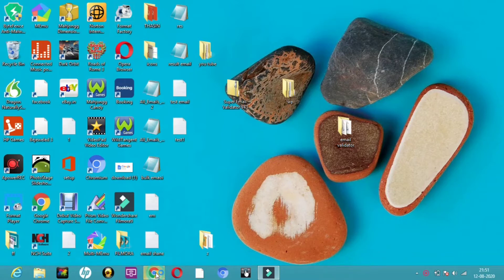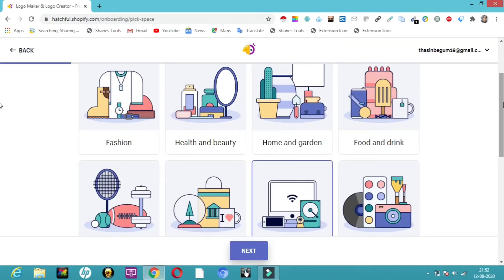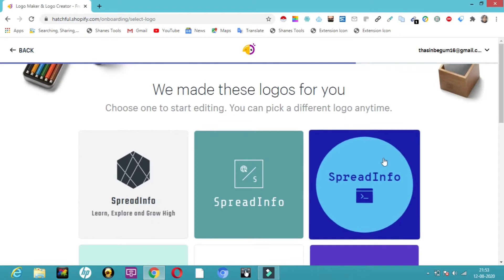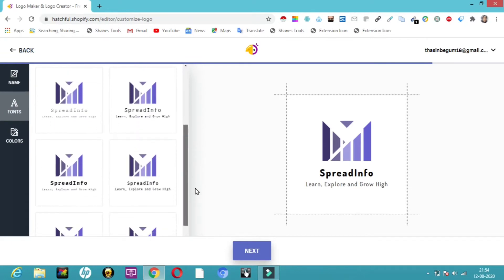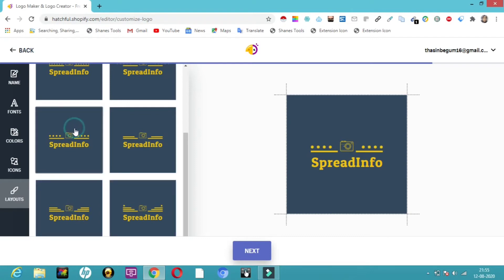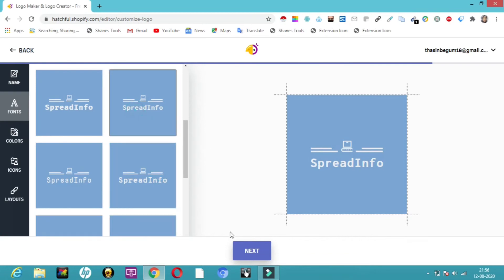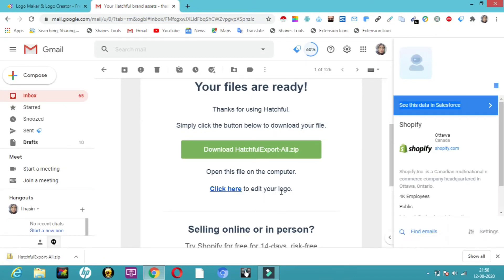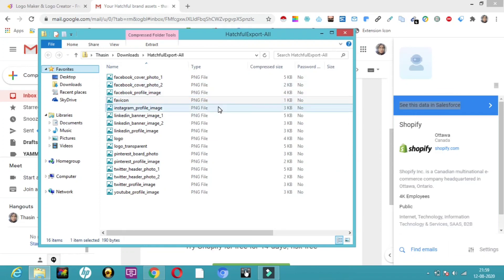How to create Free log for all social media (session 4)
Hello all,

(session 1)

(session 2)

(session 3)

Thaisn Begum